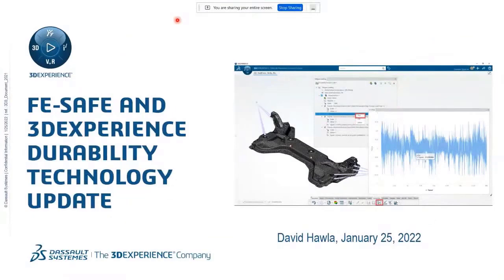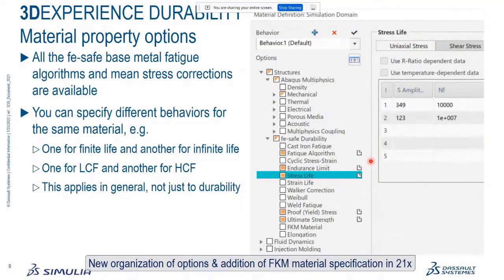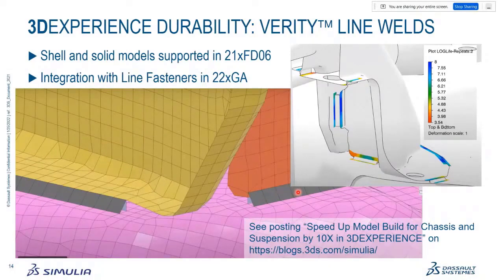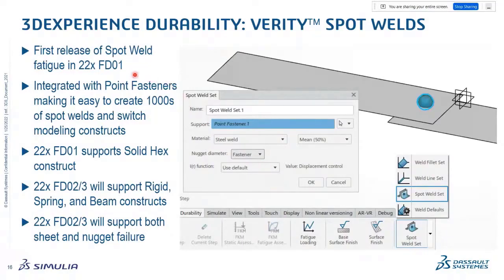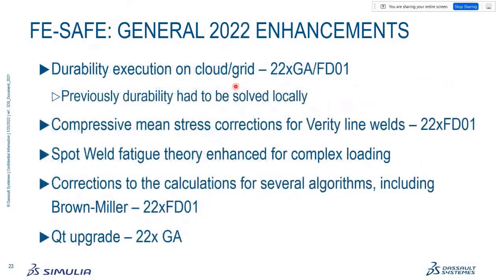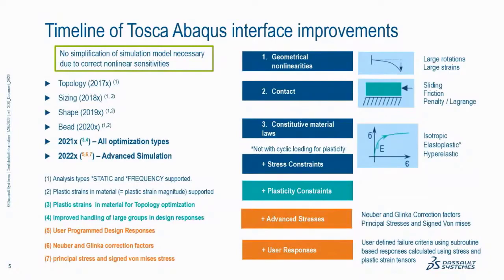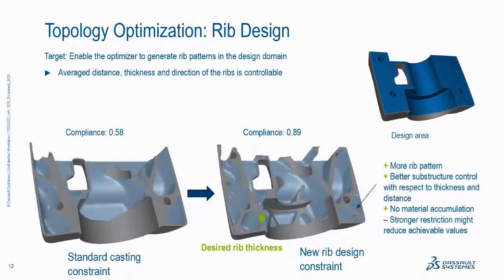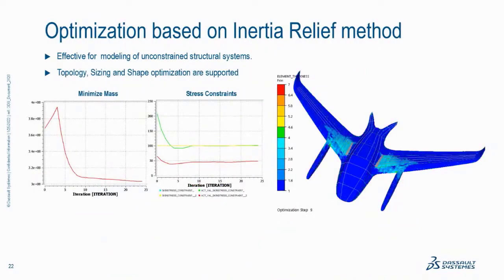cut Tosca fe safe 2022 Release Series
Join the SIMULIA Community! Create a profile, explore the platform, collaborate with peers, ask technical questions to Dassault Systèmes experts and uncover new possibilities. It's free to join!

Follow SIMULIA on Social!

About SIMULIA:
Powered by the 3DEXPERIENCE® Platform, SIMULIA delivers realistic simulation applications that enable users to reveal the world we live in. SIMULIA applications accelerate the process of evaluating the performance, reliability, and safety of materials and products before committing to physical prototypes.SIMULIA offers an advanced simulation product portfolio, including Abaqus, Isight, fe-safe, Tosca, Simpoe-Mold, SIMPACK, CST Studio Suite, XFlow, PowerFLOW and more.

As we mentioned above, become a member of the SIMULIA Community to gain free access to our platform where you can find the latest resources for SIMULIA software and to collaborate with other users. The key that unlocks the door of innovative thinking and knowledge building, the SIMULIA Community provides you with the tools you need to expand your knowledge, whenever and wherever.